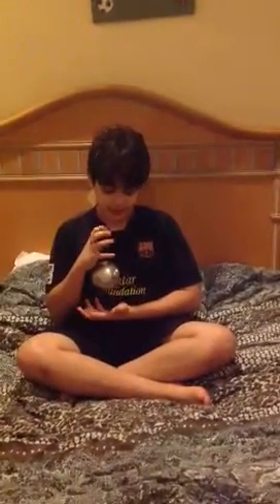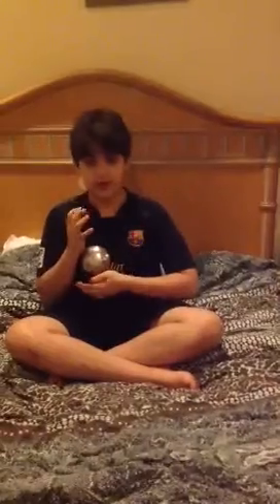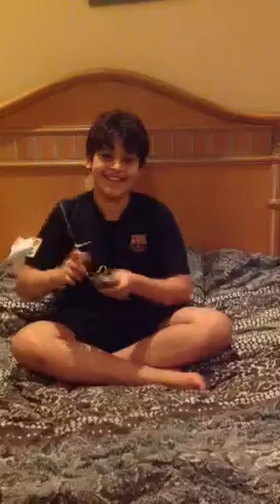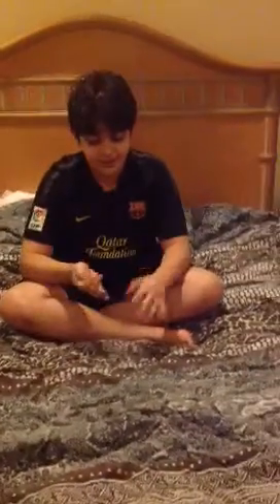How to make an iron ball float